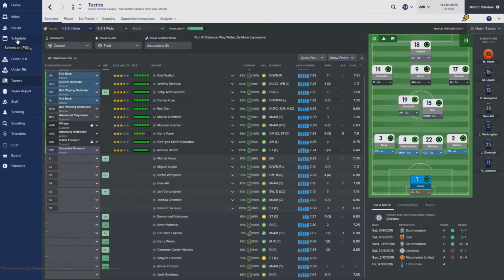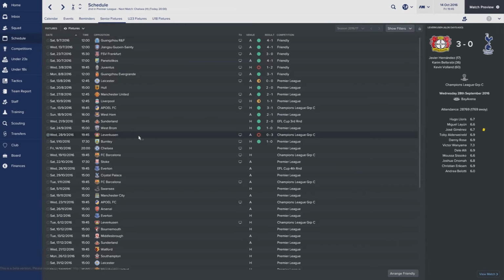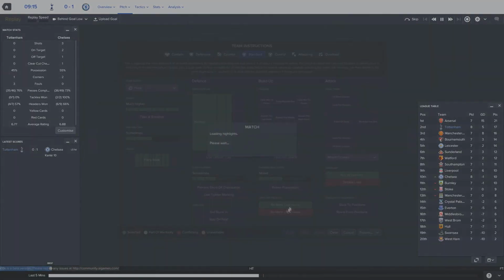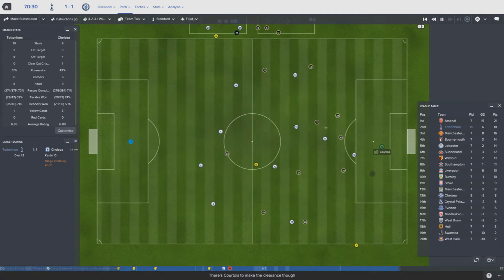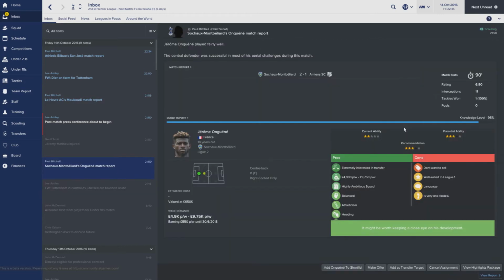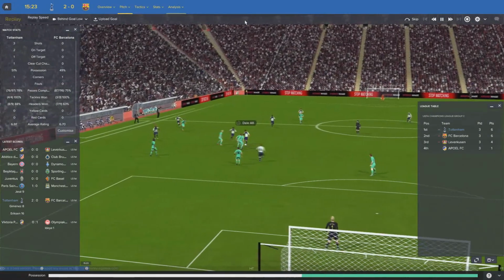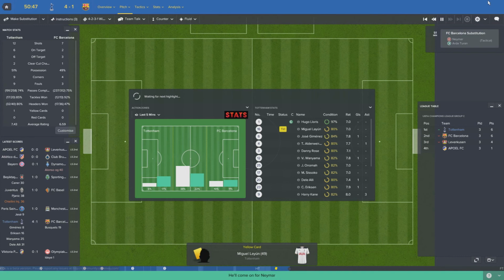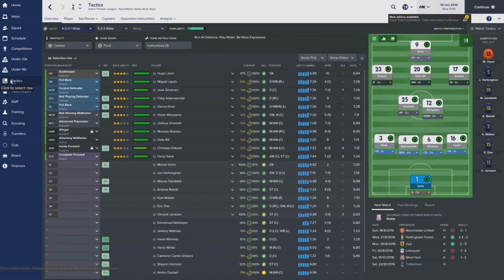Football Manager 2017 - Episode 4 - Tottenham - 2 big games.